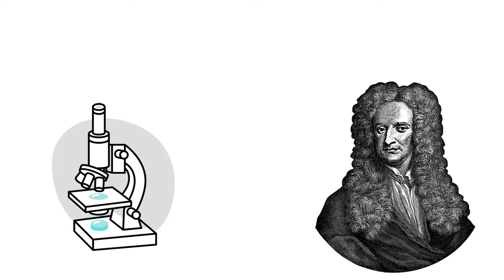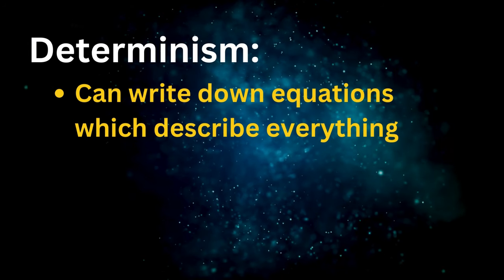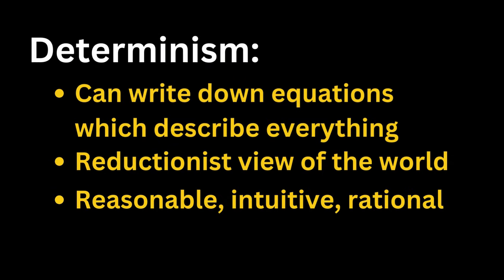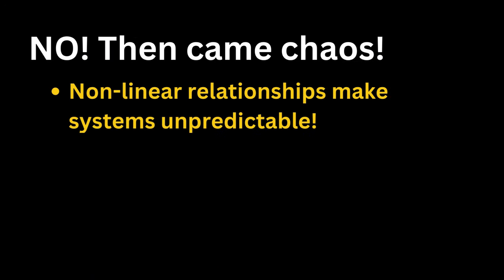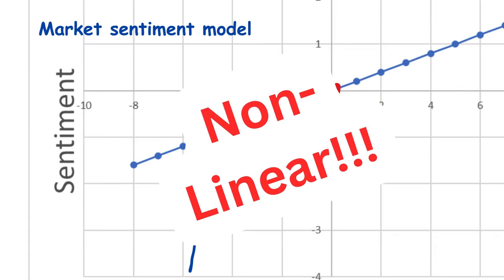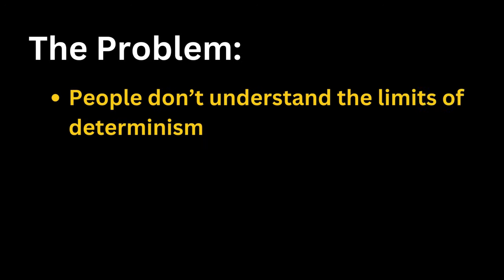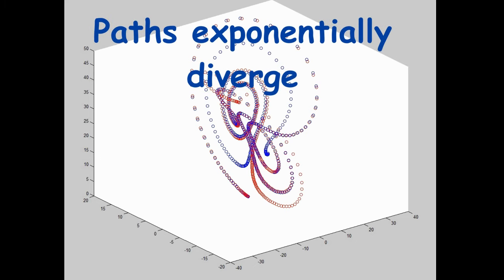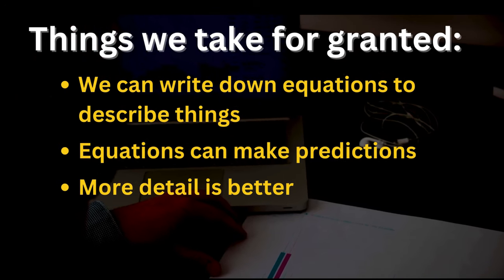Determinism - Can Newtonian Physics Predict the Future? - Chaos, Fractals and Financial Markets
Whether you're interested in financial markets, quantitative analysis, or unraveling the mysteries of the universe, in this episode we will ignite your curiosity and broaden your understanding.

🤔 Ever wondered why some phenomena, like the weather, economies, and financial markets, are so challenging to predict? And why do financial markets dramatically shift their behavior, sometimes with very little warning? Join us in this thought-provoking series as we delve into the complexities that go beyond the confines of traditional scientific and mathematical approaches.

In this episode, we explore the age-old conflict between determinism and chaos, tracing back to Isaac Newton's deterministic worldview. Newtonian determinism posited that with precise knowledge of all components and physical laws, the future could be predicted through mathematical equations – the birth of Laplace's demon.

Here we uncover the fundamental shift from reductionism to nonlinear relationships in chaos theory, which challenges the belief that breaking down complex systems into smaller components is the key to understanding.

This series is targeted at those interested in trying to improve their understanding of how the real world works, and what methods might be most useful for analyzing financial markets, and actually for any kind of quantitative analysis involving complex systems. By understanding chaos and fractals you can improve your understanding of where traditional methods might work well and where they might fail. Hopefully it'll get you thinking more deeply about your analysis methods, for whatever purpose you use them.

We'll start this journey by looking at Determinism.

CREDITS:
Artificial Intelligence/Machine Learning - Gerd Altmann from Pixabay
Digits video – motionstock from Pixabay
Particles video - Tomislav Jakupec from Pixabay
Demon and Crystal Ball - Video - Victor from Pixabay
Quantum states - Sbyrnes321, Public domain, CC0, via Wikimedia Commons
Ferdinand Schmutzer, Public domain, via Wikimedia Commons
Pendulum Video - Grant Muller from Pixabay
Math book Image - sandid from Pixabay
Math board Video - Ciprian Stancu from Pixabay
Pendulums - Grant Miller from Pixabay
Snowflake photo - Egor Kamelev from Pexels
Coast photo - Oliver Sjöström from Pexels
Accounting class - Canva AI drawing